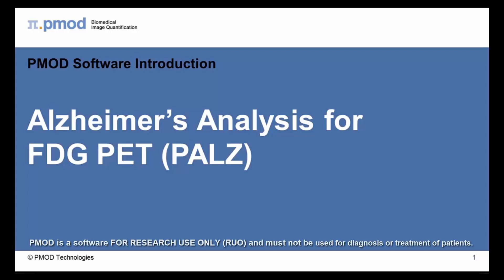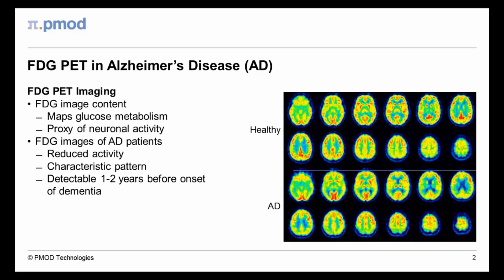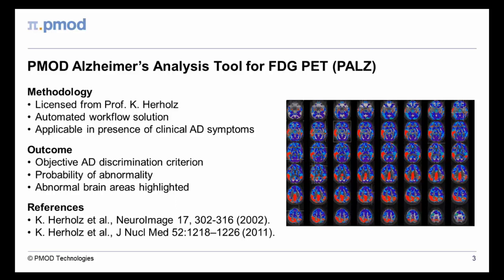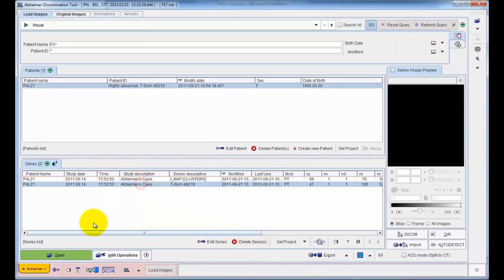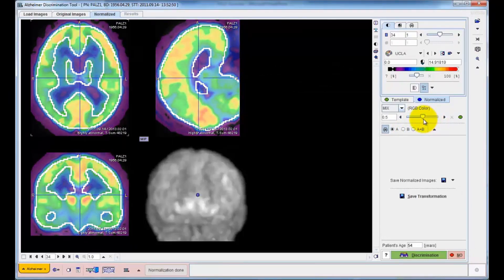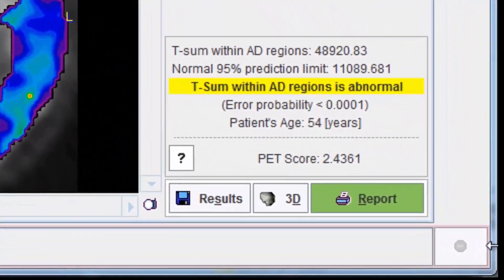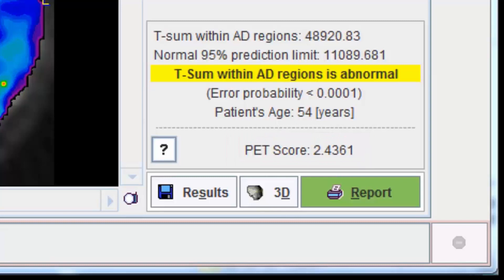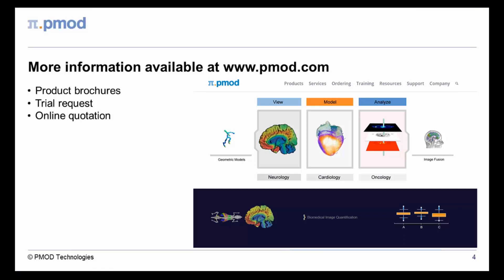PALZ Tool for Alzheimer's Analysis for FDG PET (Overview)